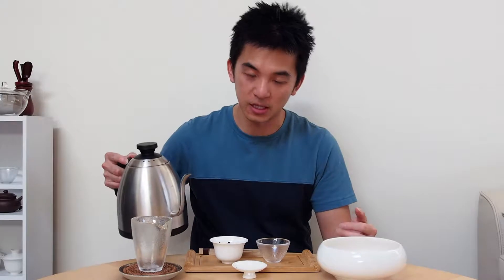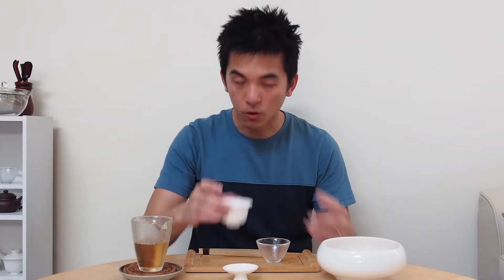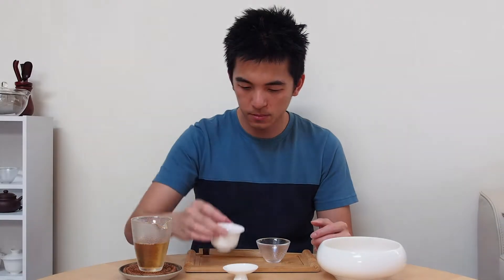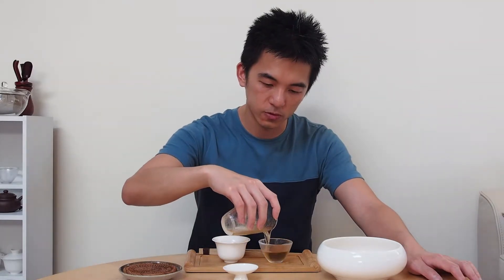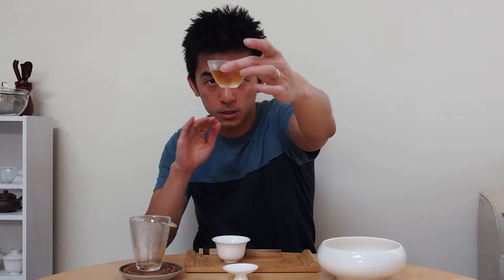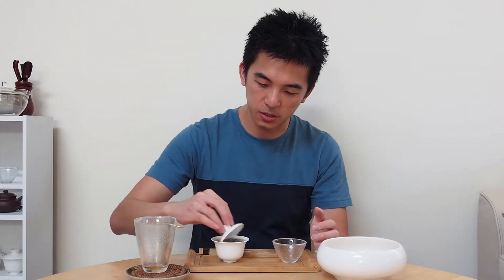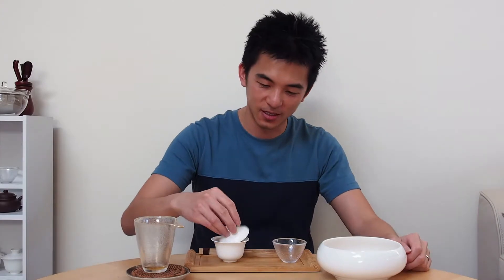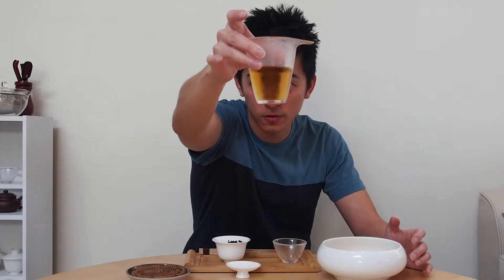Honey Orchid Dancong from Lingtou village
Welcome to Tuesday Tipple, a segment where we give our thoughts on various teas that come our way. Today's tipple: a Honey Orchid Dancong (aka Mi Lan Xiang) from Lingtou village

Music Credits